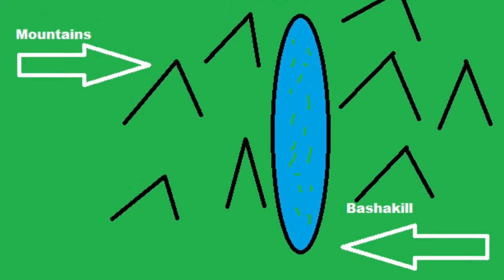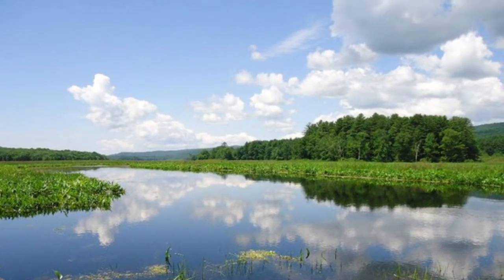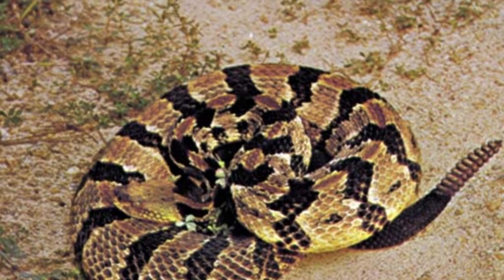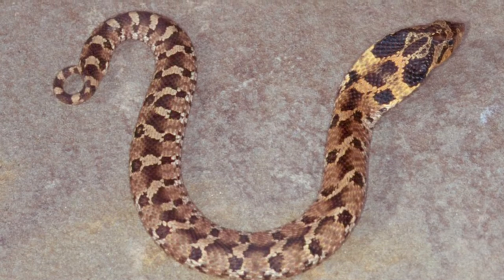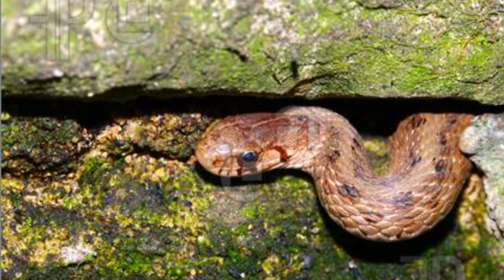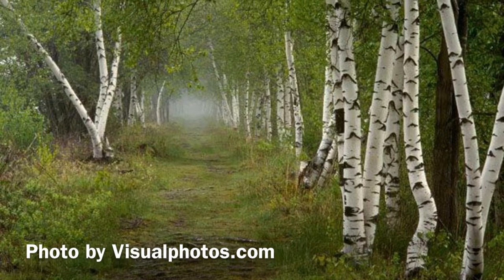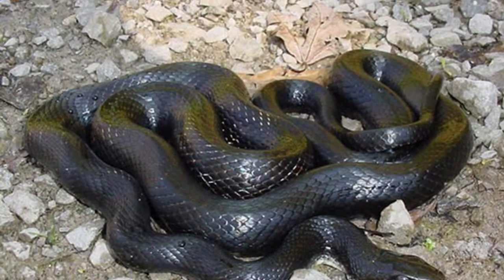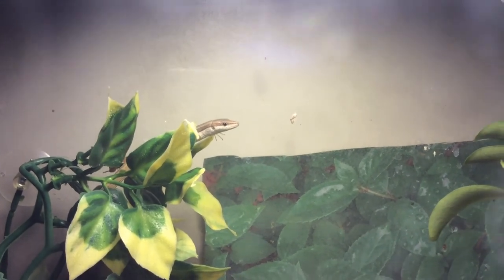Why are there snakes at the Bashakill?